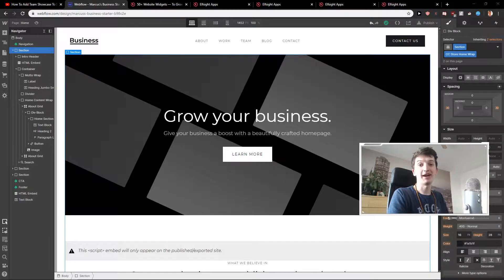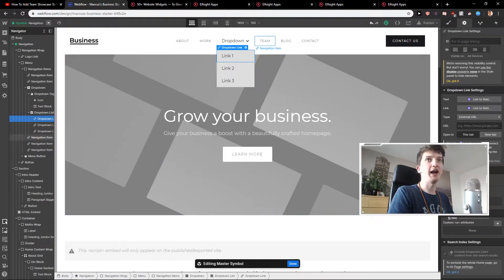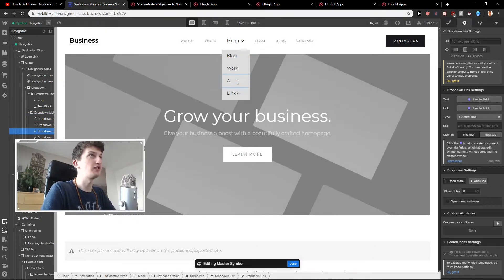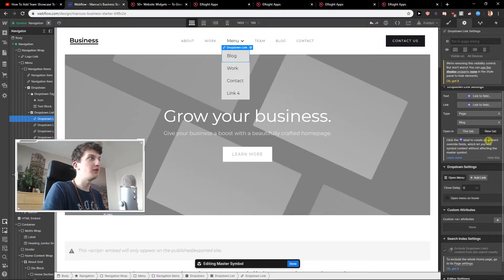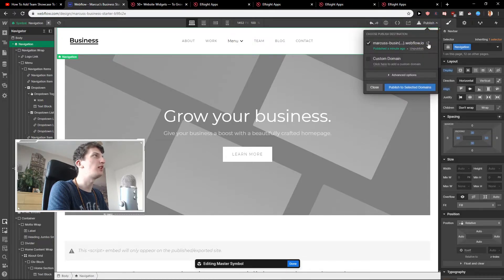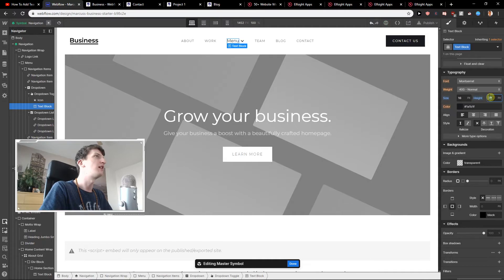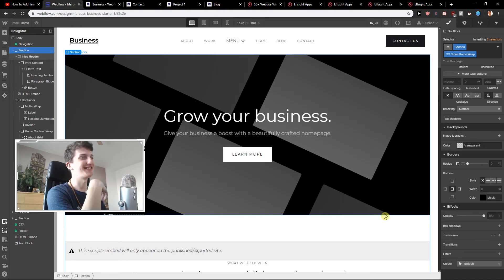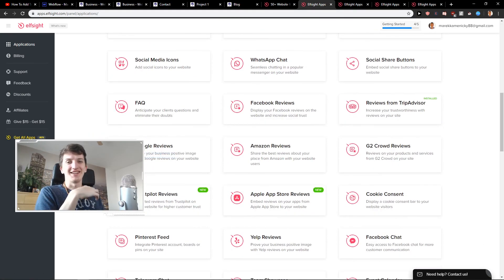How To Add Drop Down Menu In Webflow